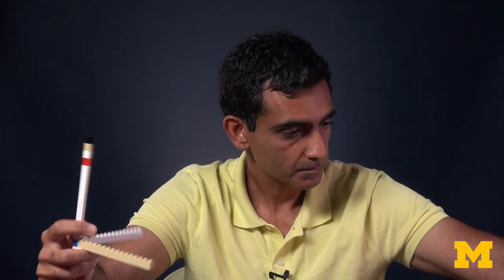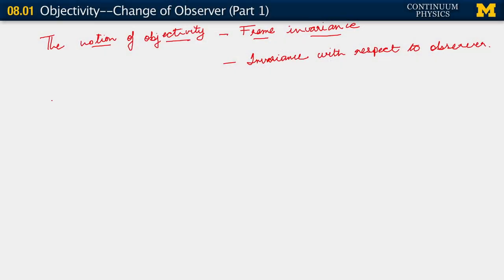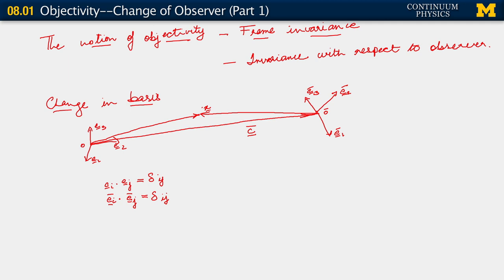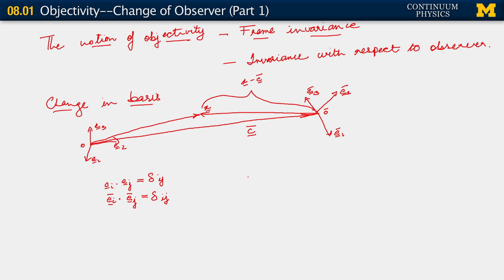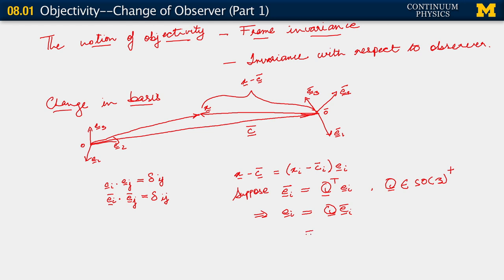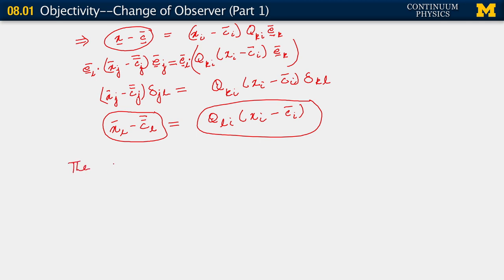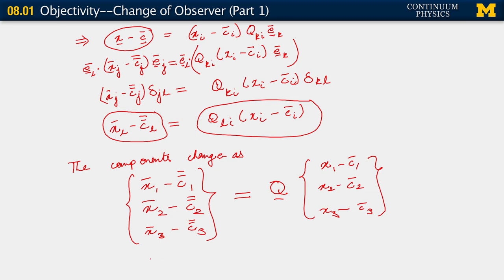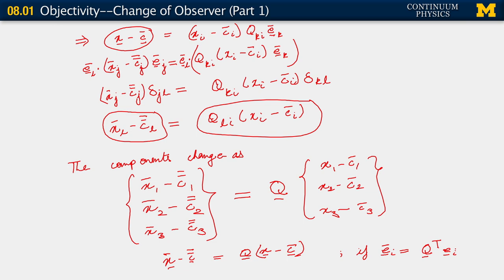08.01. Objectivity--change of observer